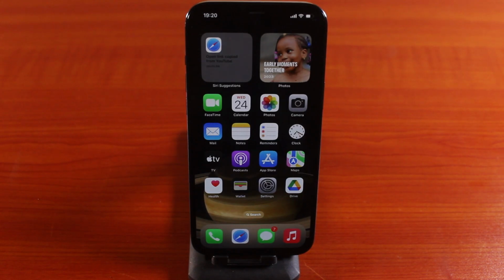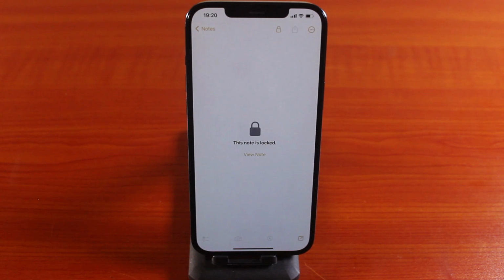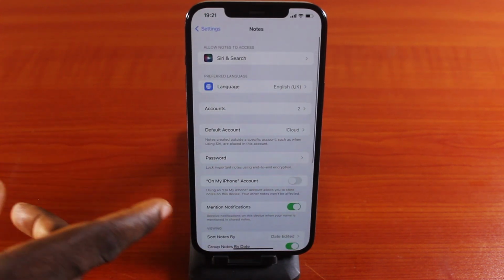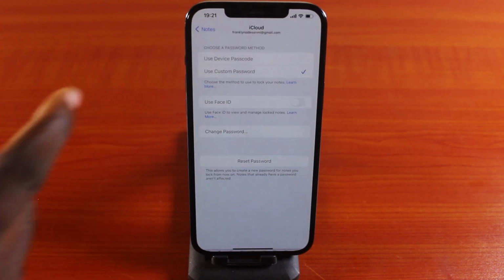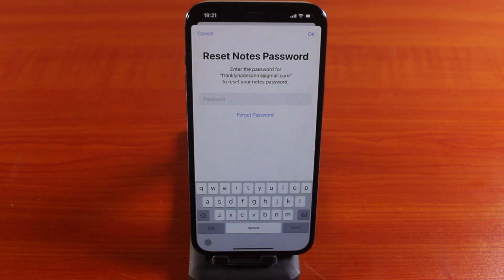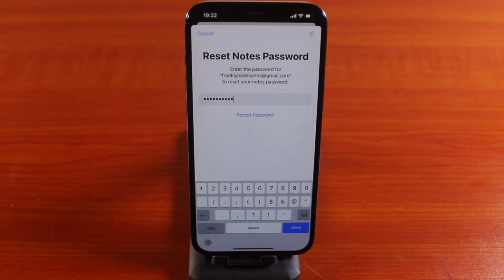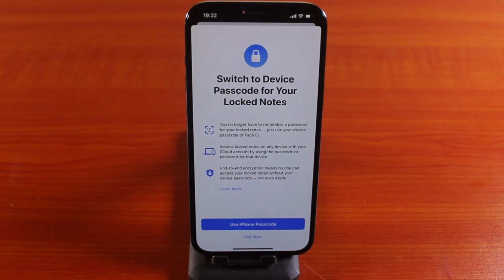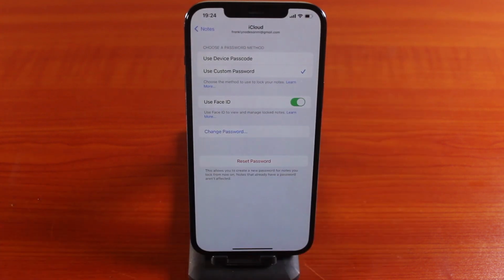How to Reset iPhone Note Lock Password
How to reset iPhone note lock password or pascode.